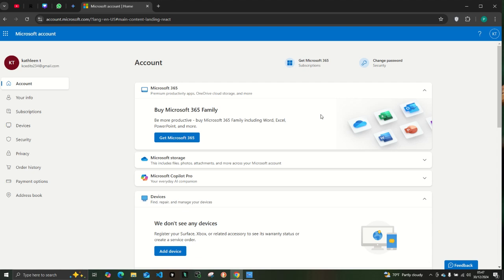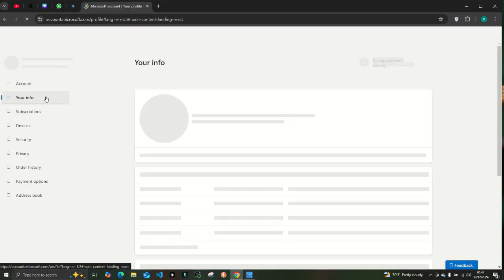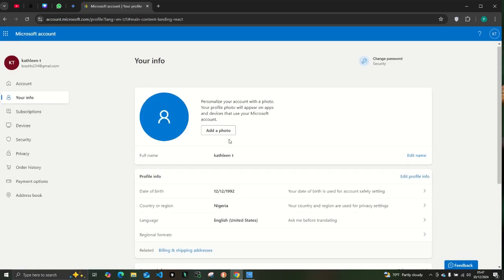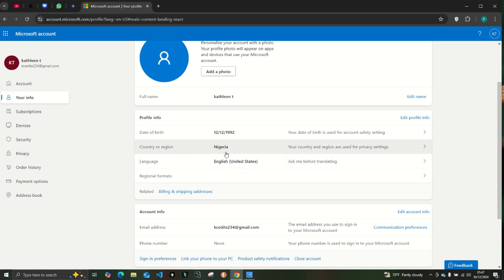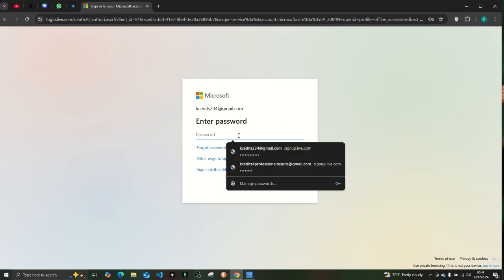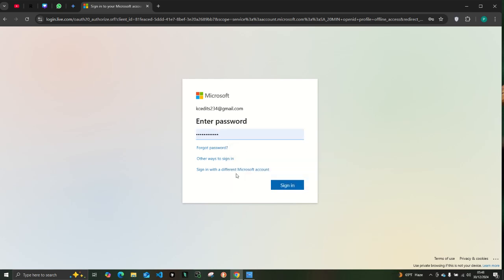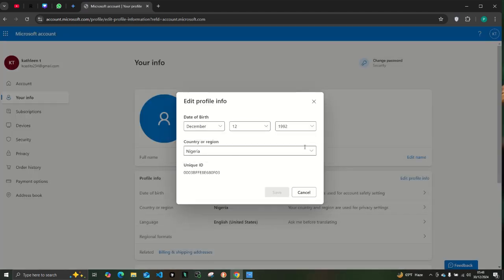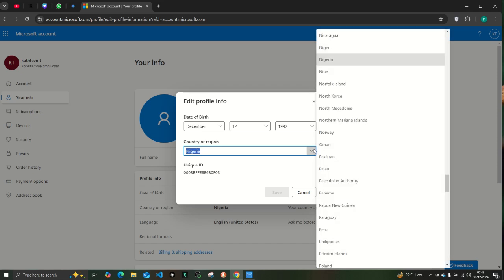HOW TO CHANGE COUNTRY IN MICROSOFT ACCOUNT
In This Video, you will learn about HOW TO CHANGE COUNTRY IN MICROSOFT ACCOUNT